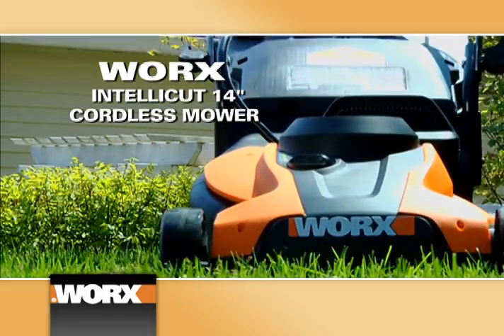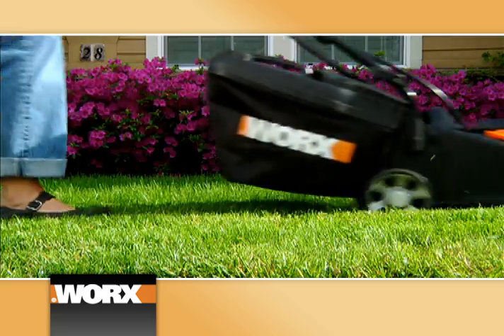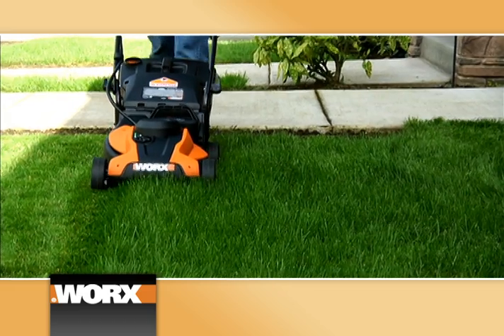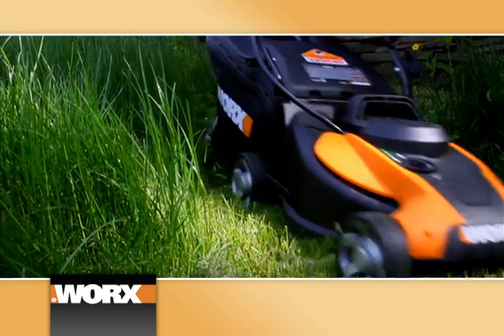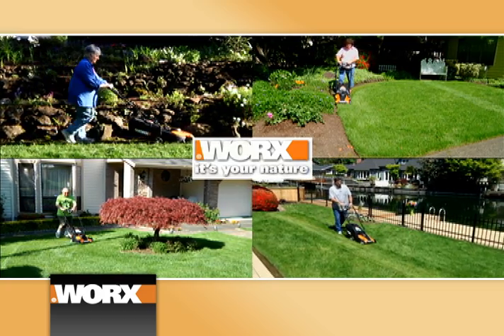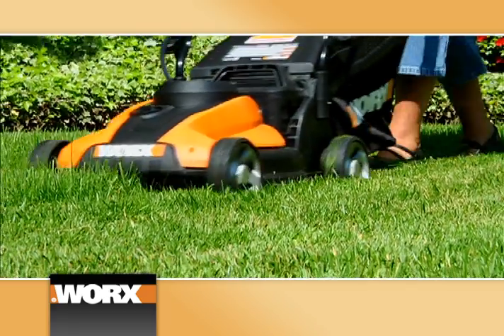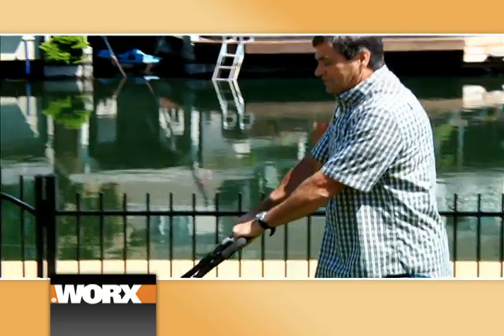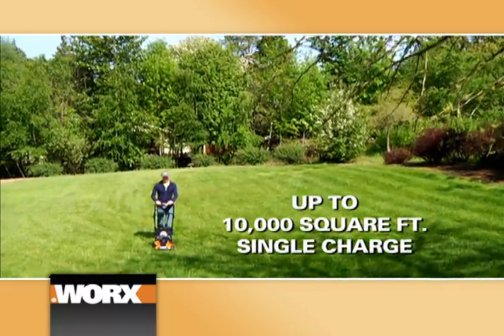WORX Intellicut 14" Cordless Lawn Mower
Patented IntelliCut ™ Torque on Demand technology ensures that power is there when you need it. No more bogging down in tough conditions when mowing tall grass or mulching leaves. Simply set the dial to POWER when cutting through the tough stuff, and switch the dial to QUIET to powerfully and efficiently mow in everyday conditions without disturbing the neighbors.